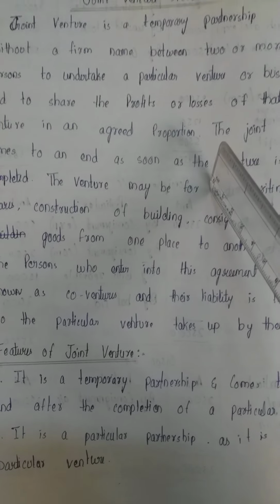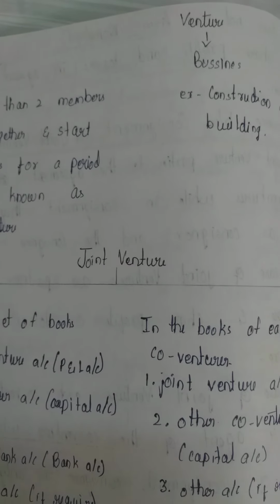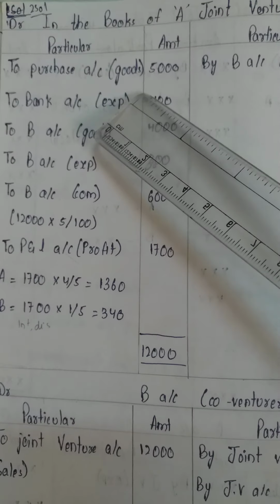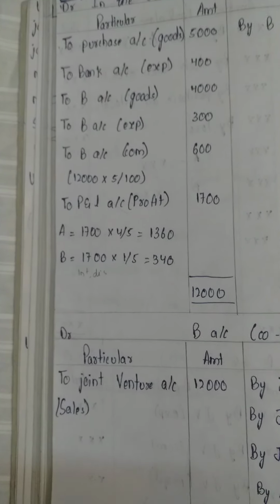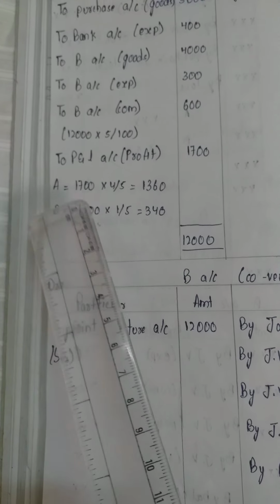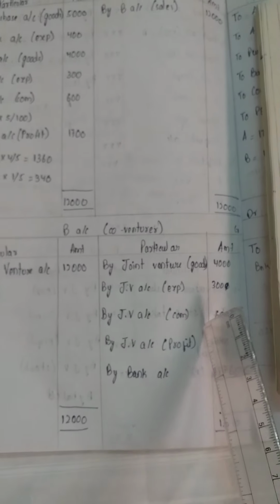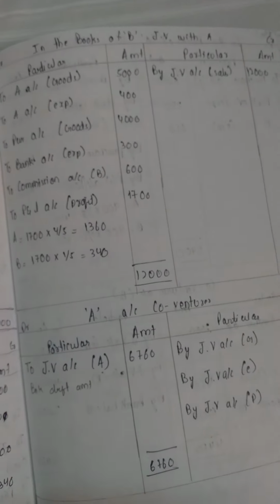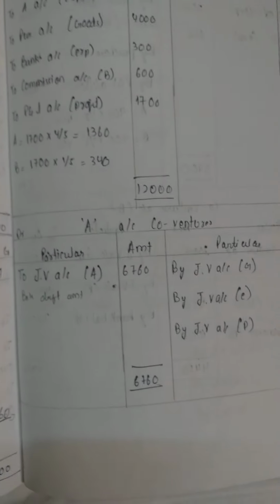Easy way to solve Joint Venture Accounts